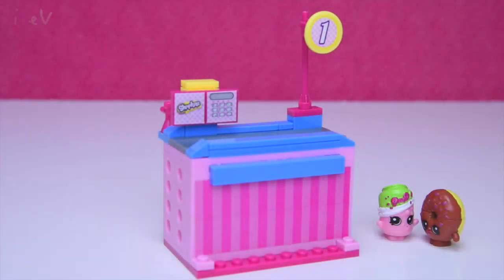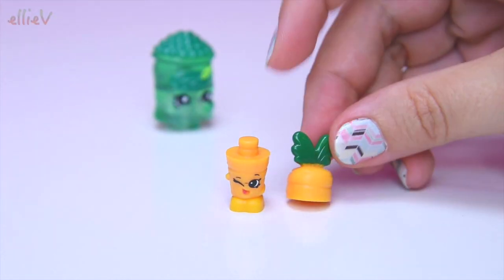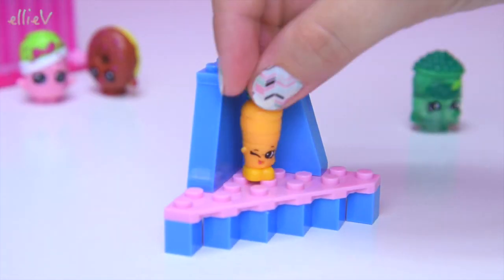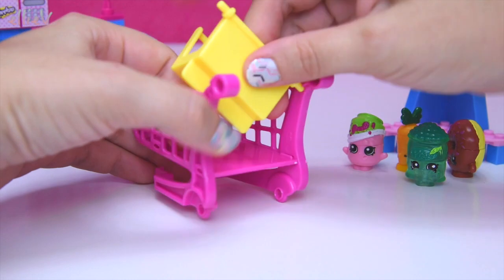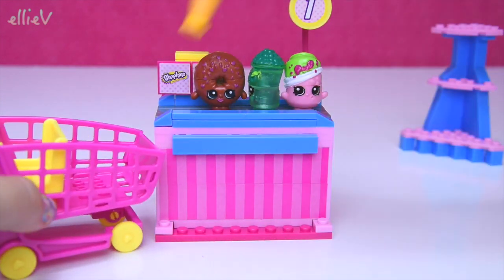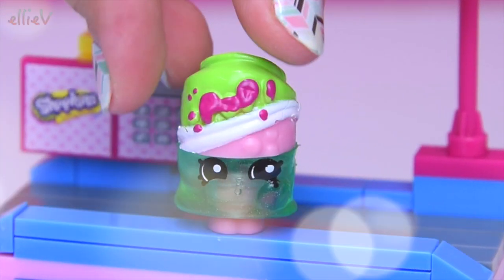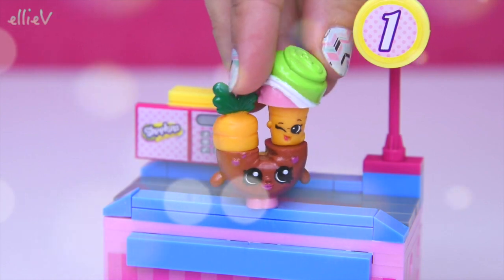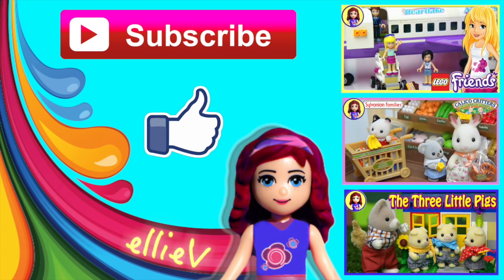Shopkins Kinstructions Shopping Cart Build Review Silly Play - Kids Toys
The Shopkins Kinstructions (a Lego - like buildable version of the adorable little groceries) needed a Shopping Cart because they kept flying off the end of the Checkout and banging the floor! So I built it for them. And then we have a fashion show where we create completely new types of Shopkins which are weird and hilarious but still strangely cute. And then the little critters break up my display shelf and nick off to build it for themselves! Cheeky!! See what D'Lish Donut, Soda Pop, Freezy Peasy and Wild Carrot get up to in my latest Shopkins Kinstructions video!

Now you can build the world of the cutest, most-collectible characters with Shopkins Kinstructions Mini Packs! Each pack comes with a buildable set and 2 buildable figures (Freezy Peasy and Wild Carrot)! Build, Shop and Kinstruct your Shopkins world. Includes: 2 Buildable Figures, Set and Accessories.

The cutest, most-collectible characters from your favorite shops! There are adorable fruits, sweets, dairy and more! Grab your grocery trolley, and start - because once you shop, you can't stop!